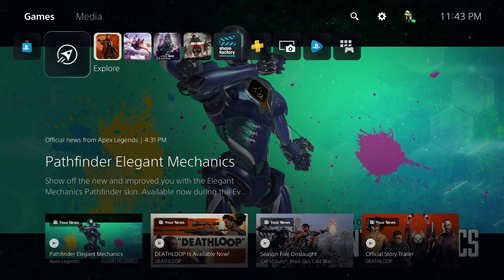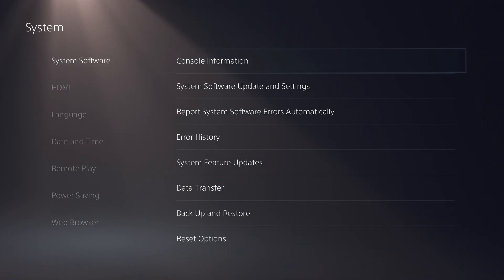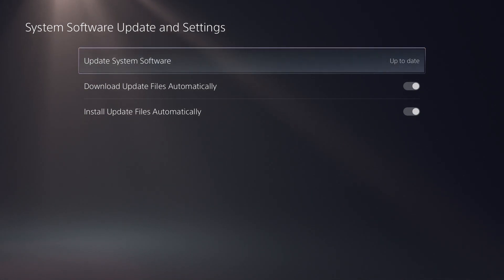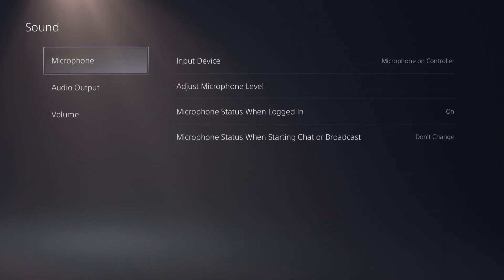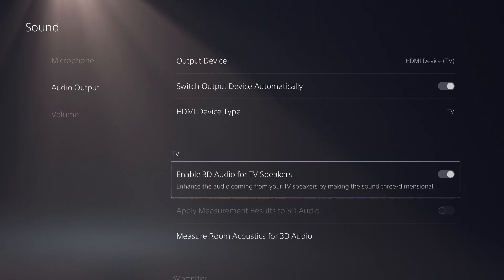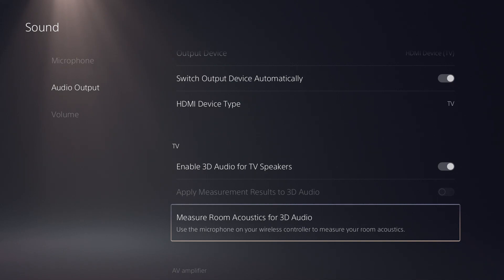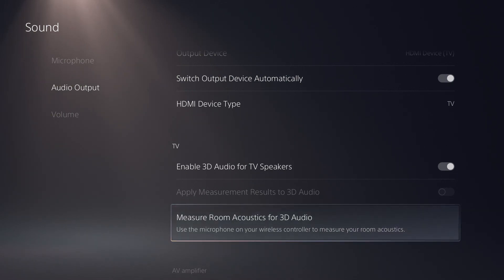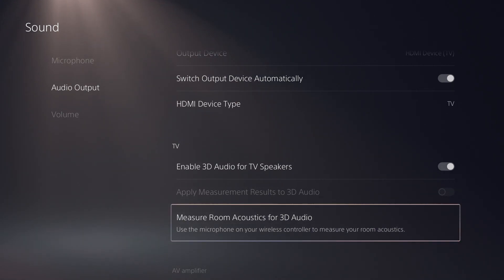How to enable 3D AUDIO for TV SPEAKERS on your PS5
In this video I show you where to find the 3D audio settings on your PS5.